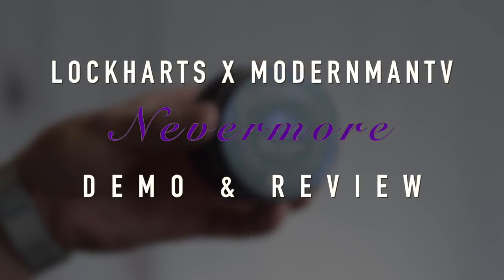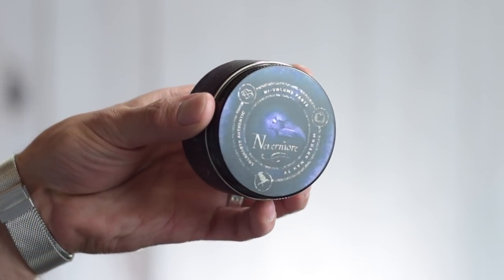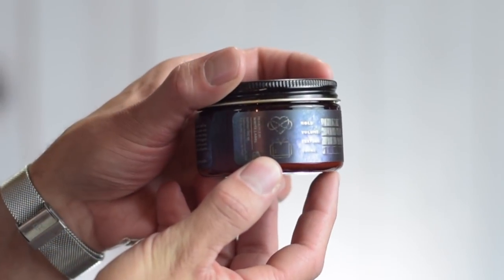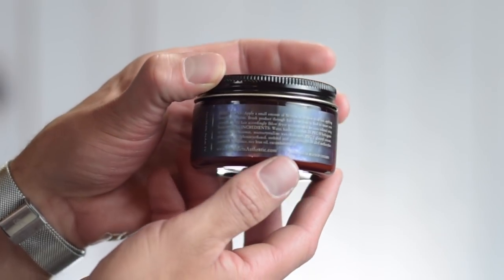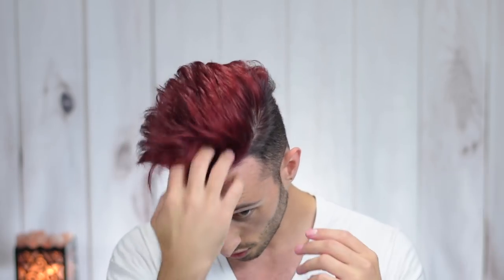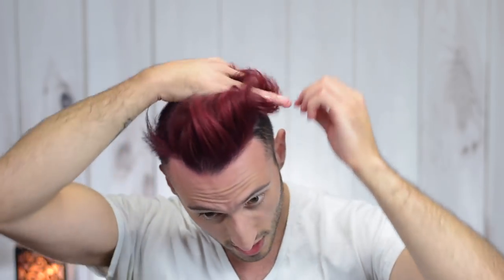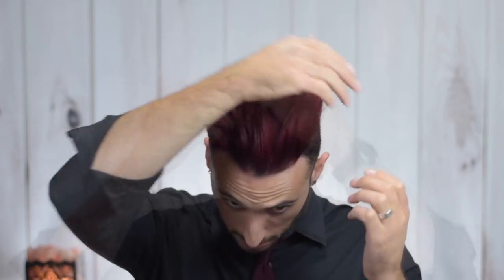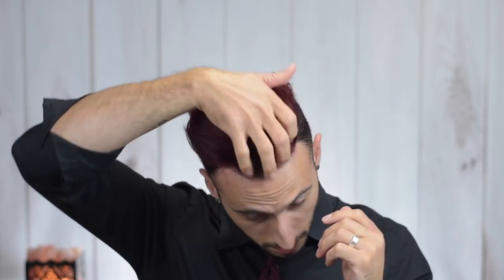Nevermore Matte Paste | DEMO & REVIEW | Lockhart's x ModernManTV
Hey guys! In light of Mike over at ModernManTV and Lockharts announcing another batch of Nevermore, I finally got round to reviewing it! I hope you enjoy.

INGREDIENTS
Water, kaolin, ceteareth 20, PEG 40 hydrogenated castor oil, beeswax, microcrystalline wax, bentonite, PEG 7 glyceryl cocoate, polysorbate 20, phenoxyethanol, sorbitol acid, acrylates c10-30 alkyl methacrylate copolymer, fragrance, rice bran oil, cucumber extract.

FRAGRANCE
Top : lemon verbena, pineapple, bergamot

Mid : rose, jasmine, orris, patchouli

Base : sandalwood, oakmoss, amber, ambroxan, vanilla